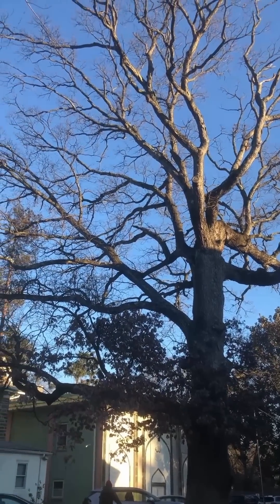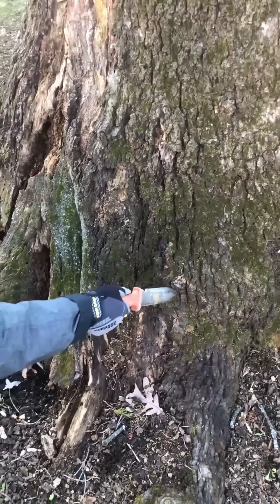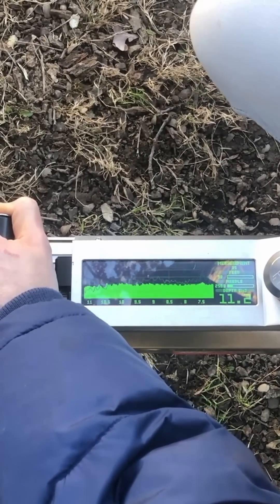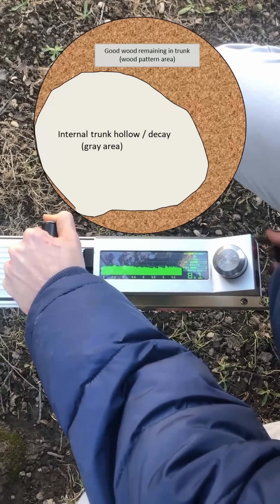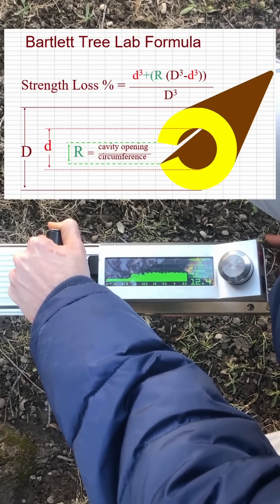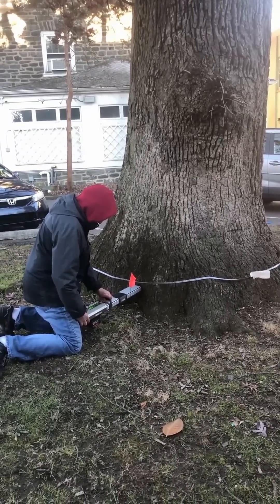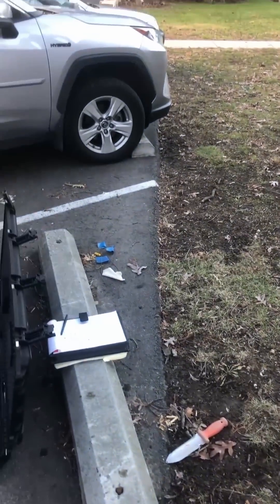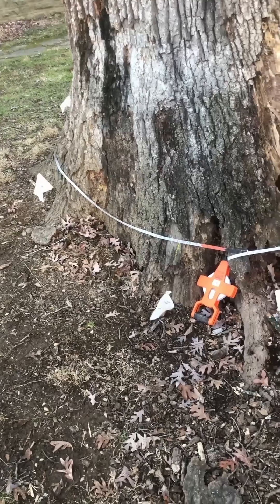Does this oak have enough strong wood remaining?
Our inspection of a huge white oak (Quercus alba) tree. We used a resistance drill to assess the extent of the internal decay, and found that the tree unfortunately does not have enough strong wood to be left standing without a high risk of failure. Given that there are many targets around, we sadly had to recommend that this tree be removed. Instead of a complete removal, we recommended the client leave a standing snag for wildlife, and we recommended that they replace with 3 new white oak trees on the property.